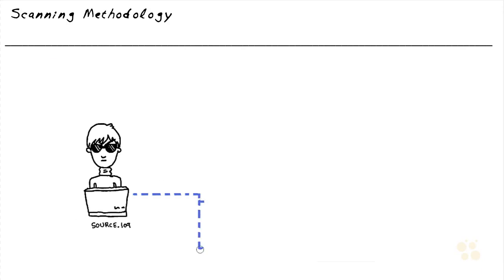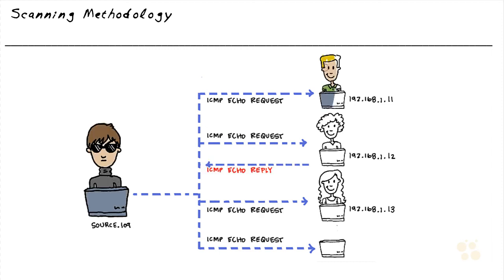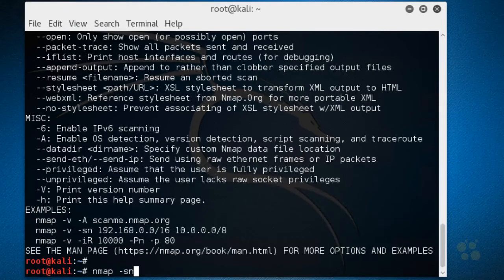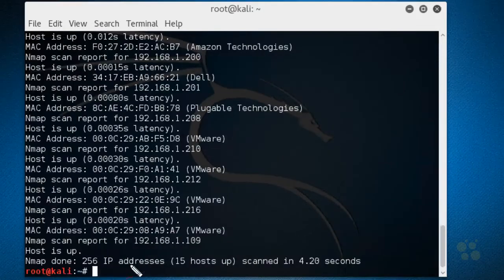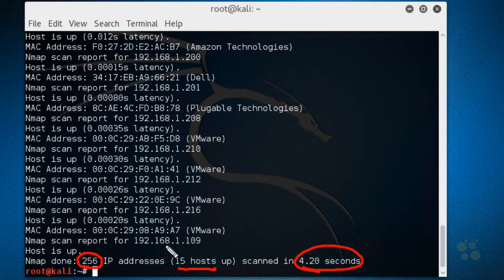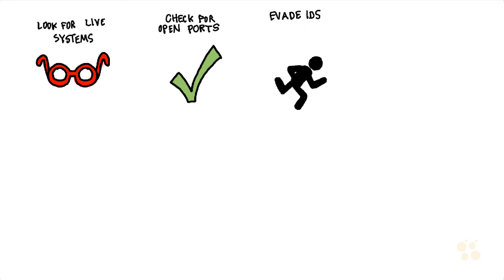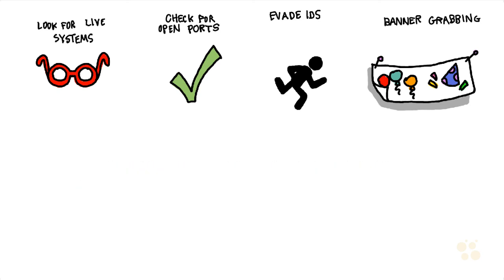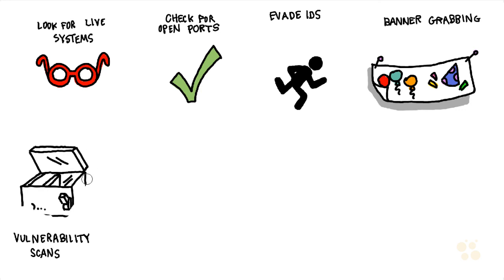22 Network Scanning Methodology | BECOME a professional hacker with white hat hacker